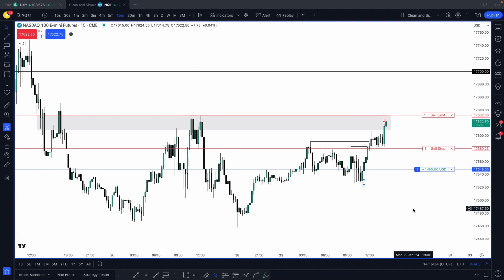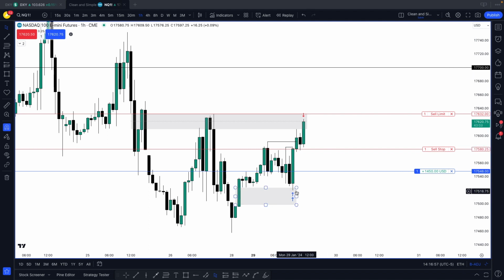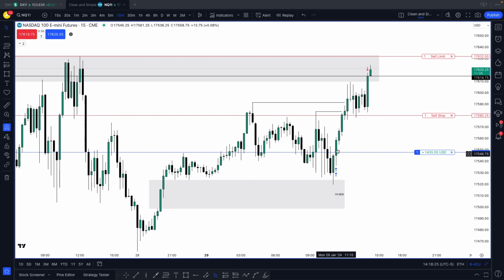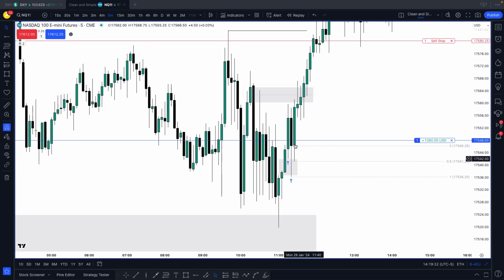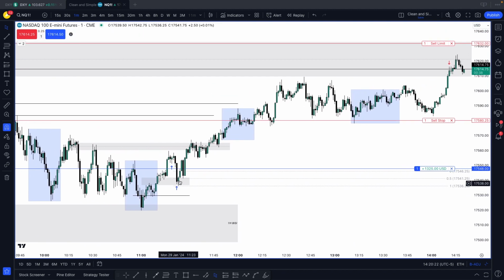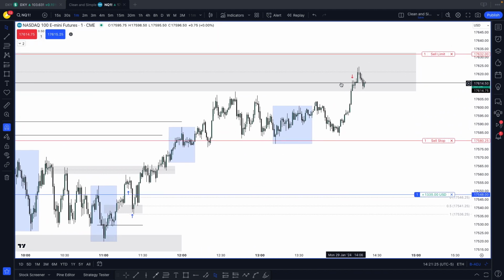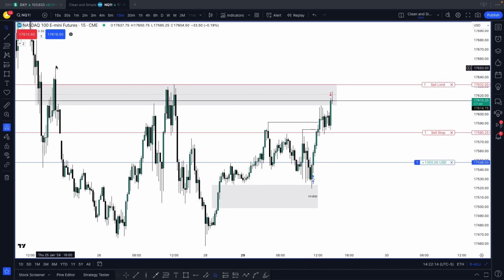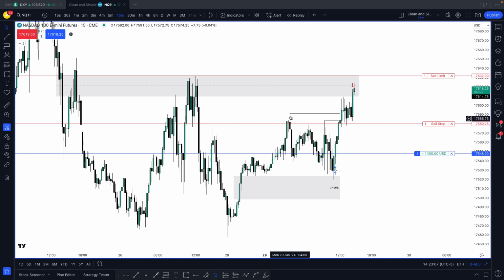Trade Recap with Henry - January 29, 2024 (Firsthand Trading Group)